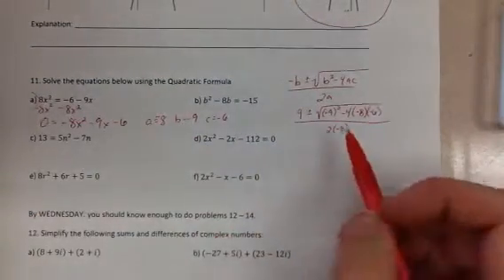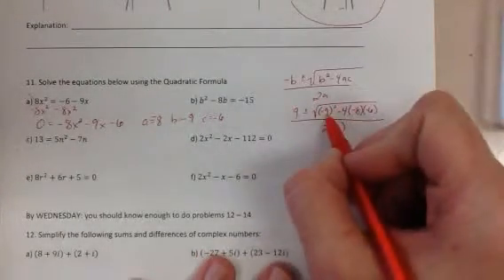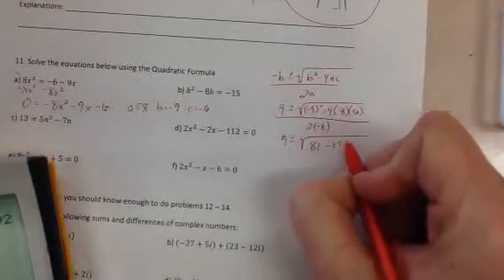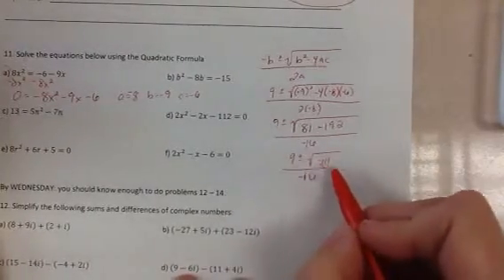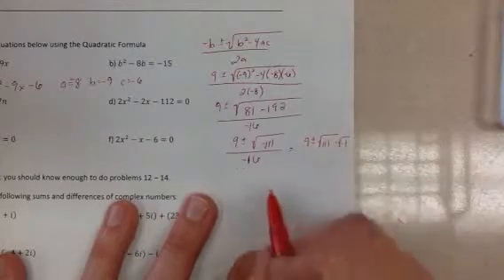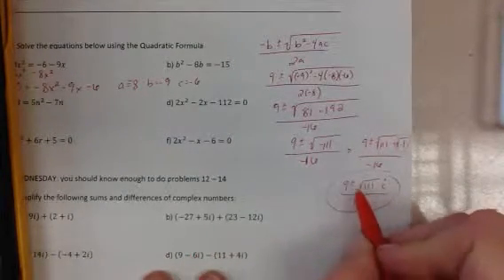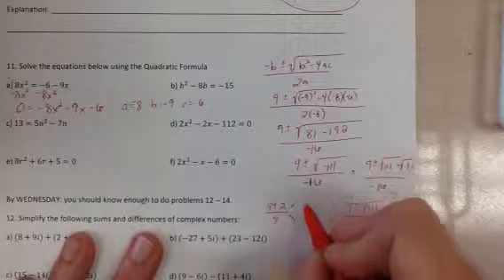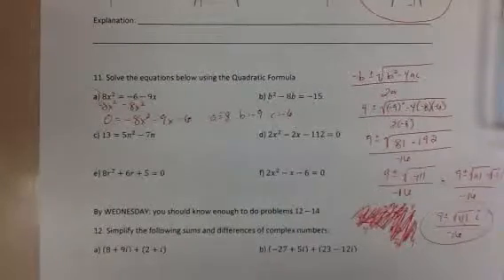math iii unit 2 test #11